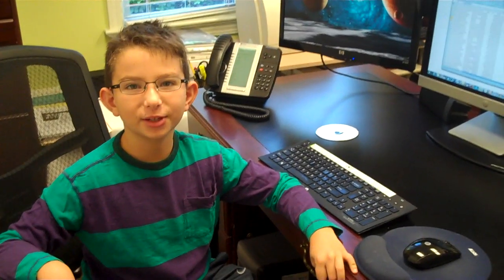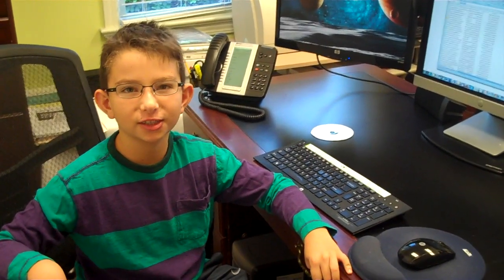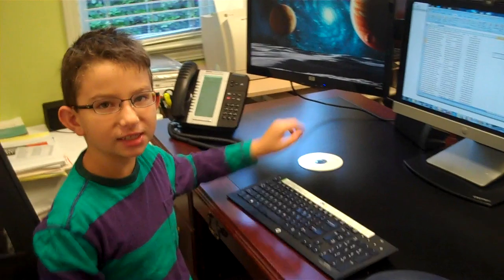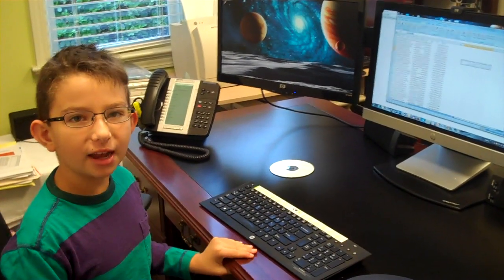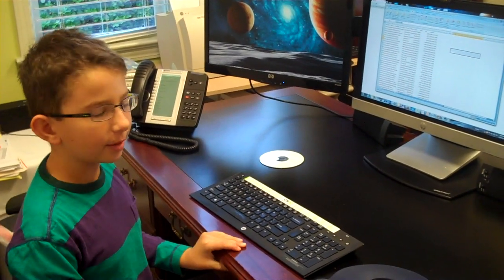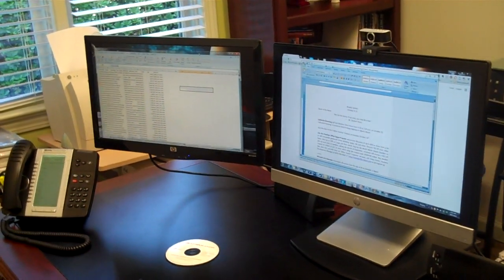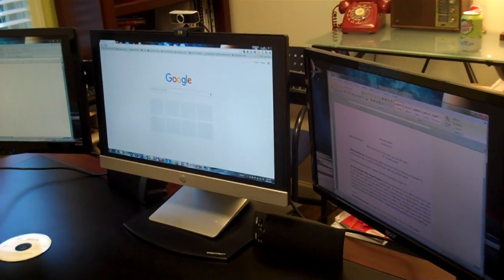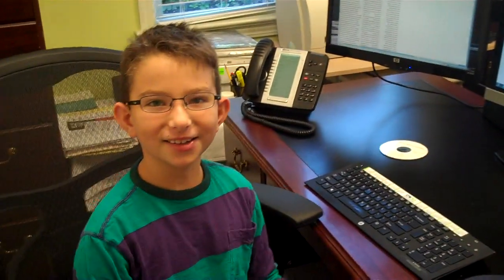How to connect 3 screens to one computer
Increase productivity by connecting three screens to one computer. The two screens should be connected to the HDMI and the DVI connections of the video card. The third screen can be connected through an usb video adapter (I used J5).
Multiple screens allow you to move applications in separate screens and increase productivity.